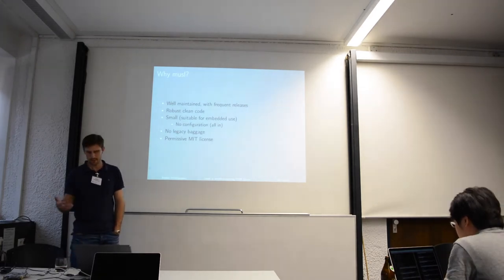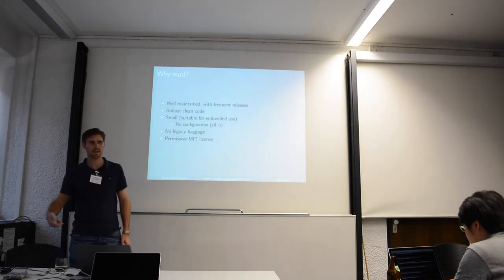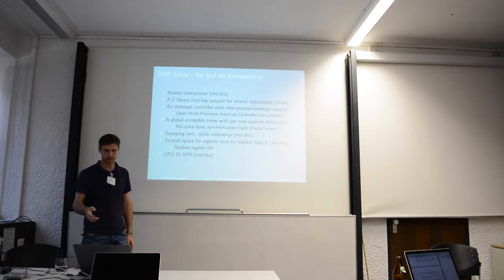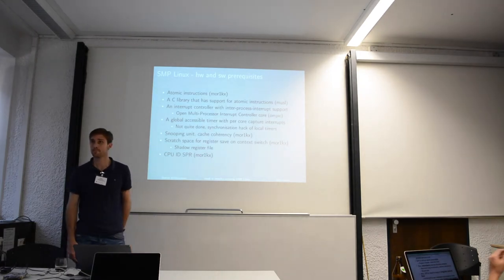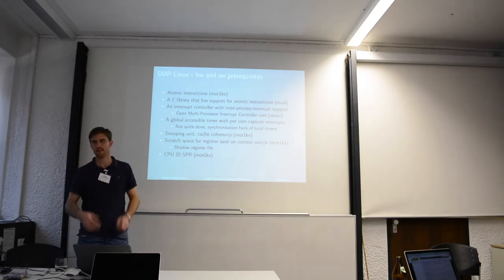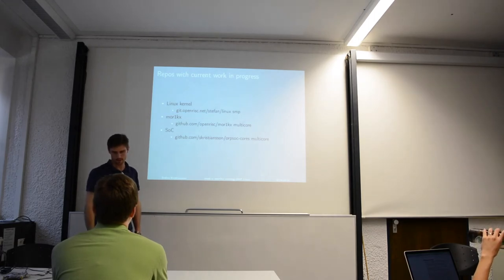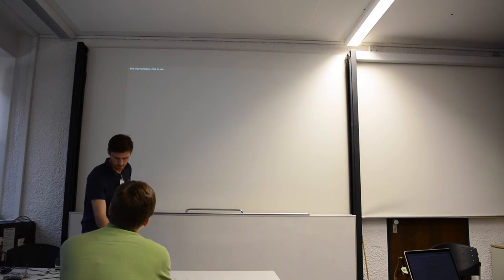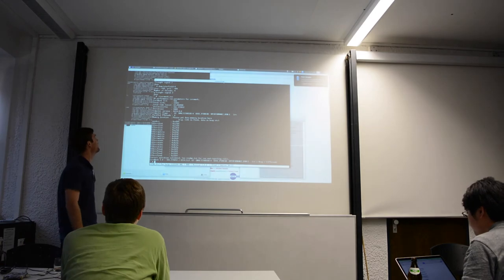musl + mor1kx running SMP Linux - ORCONF 2014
musl + mor1kx running SMP Linux by Stefan Kristiansson